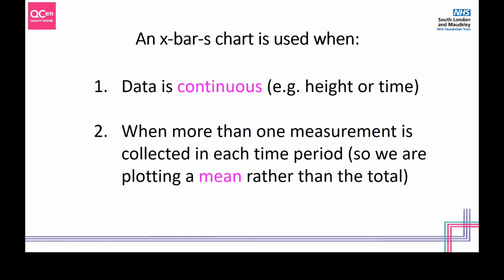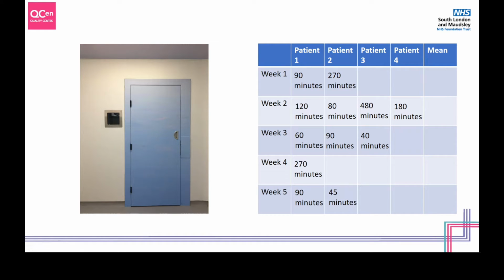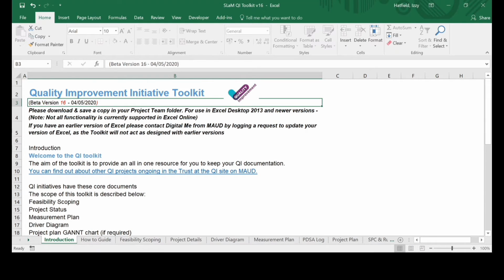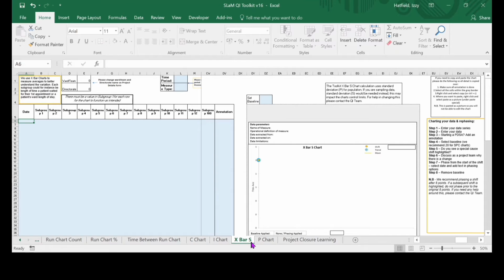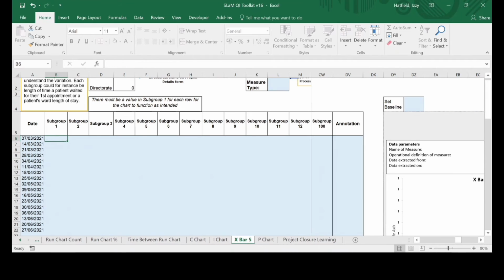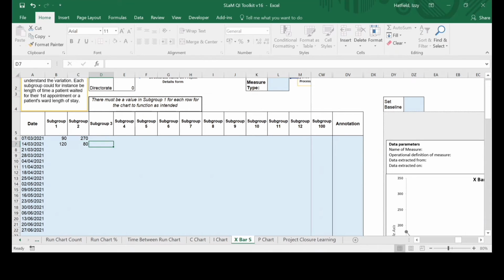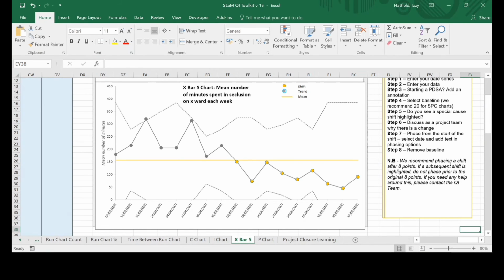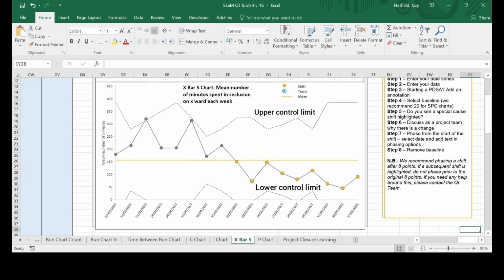Just a Minute QI: XbarS Charts